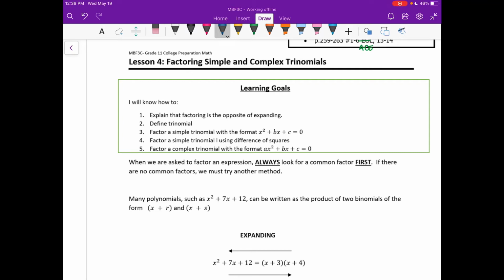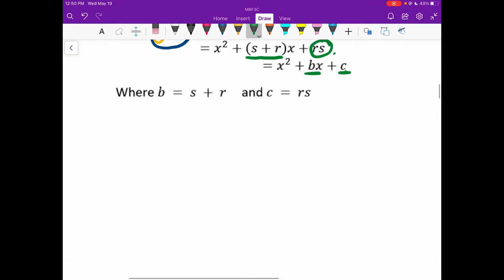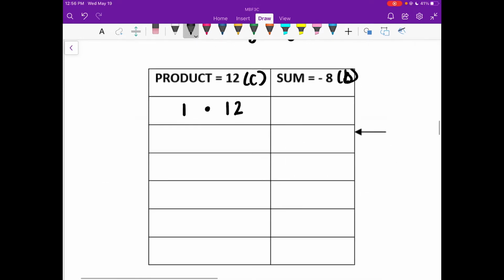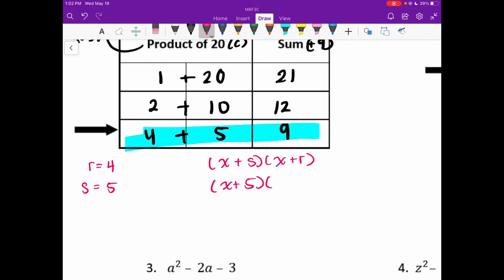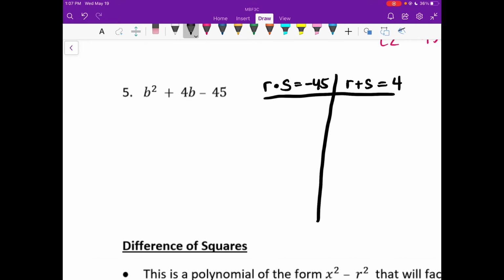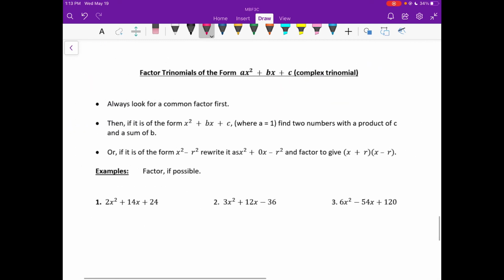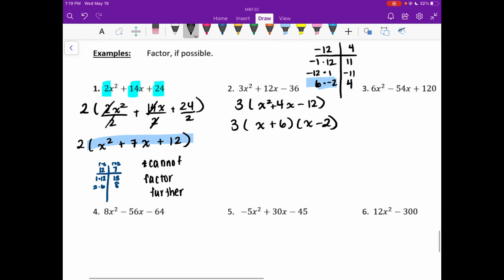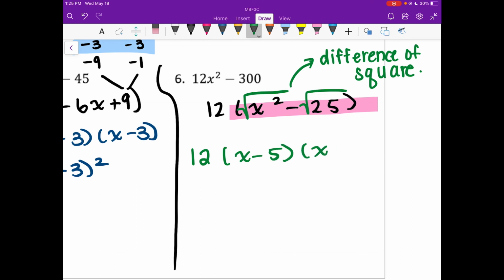4.4 Factoring Simple and Complex Trinomial